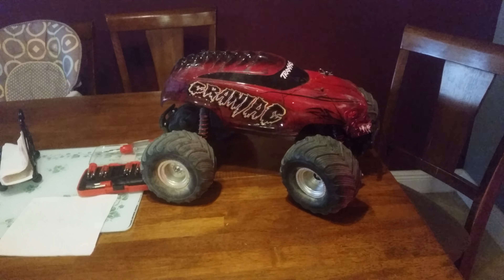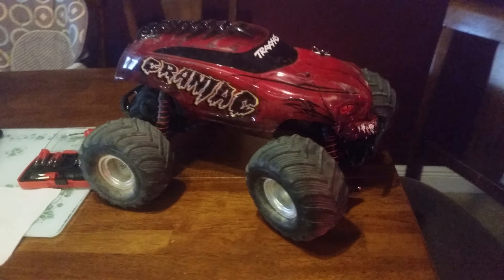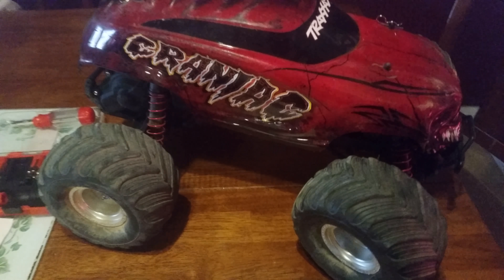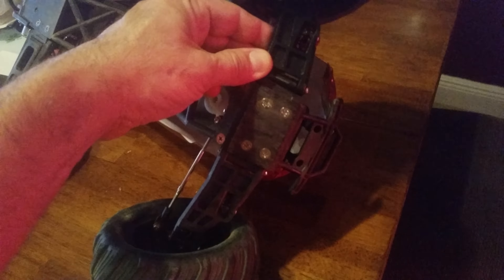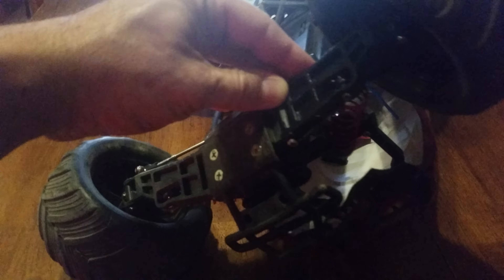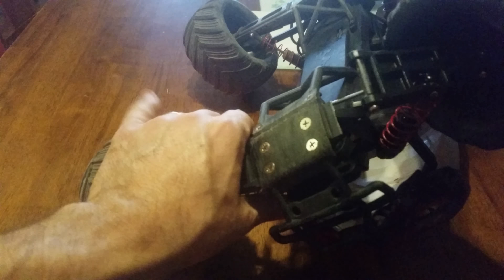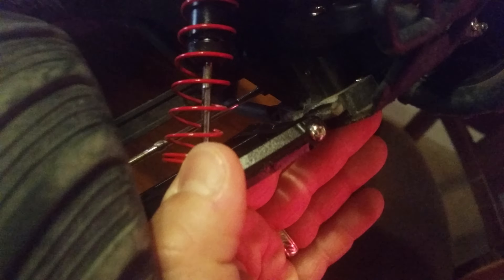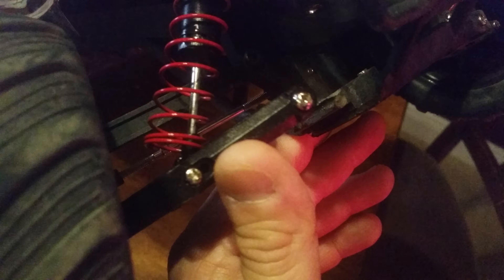Traxxas craniac fix part 1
Broken bulkhead replacing with RPM red